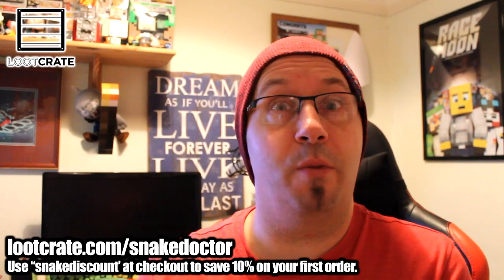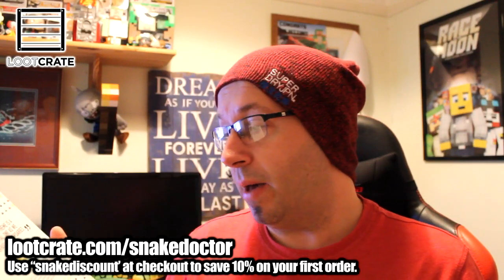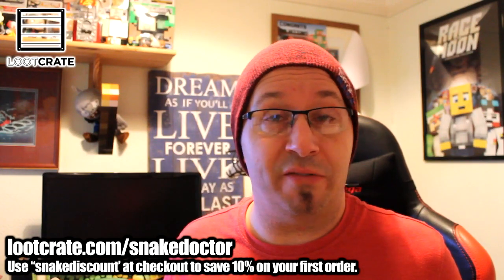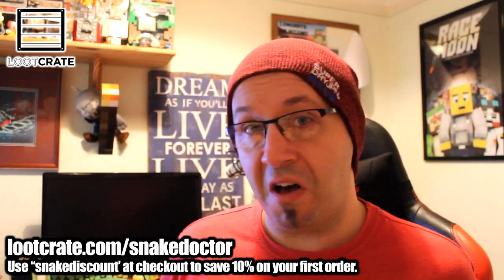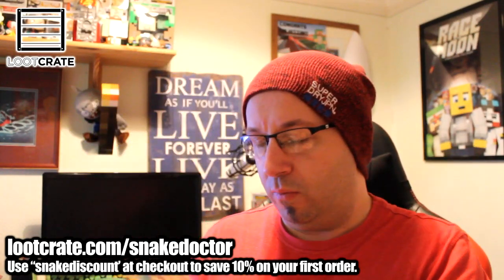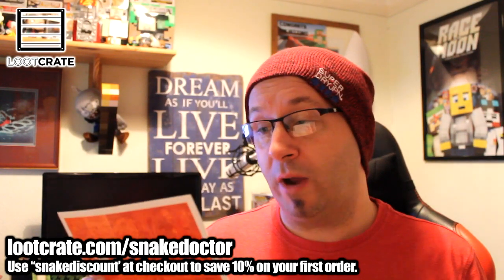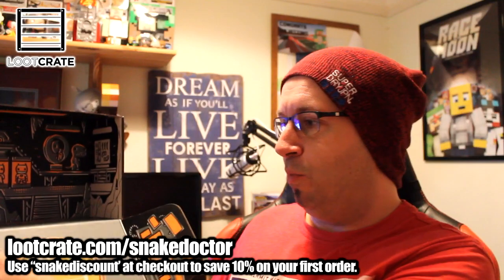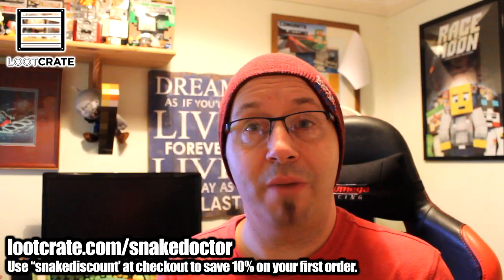Lootcrate "Anniversary" Unboxing (December 2014)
▸ I signed up to Lootcrate recently, and here is the latest unboxing! and use "snakediscount" at checkout to save 10% on your first box!